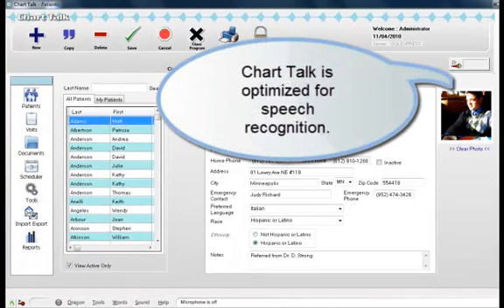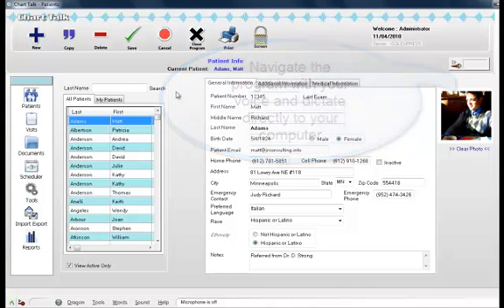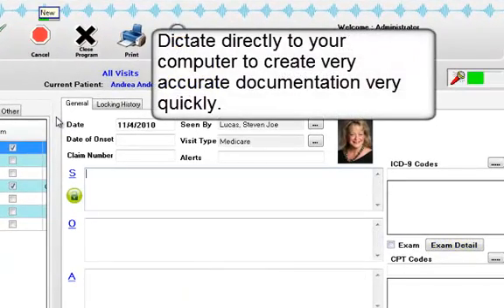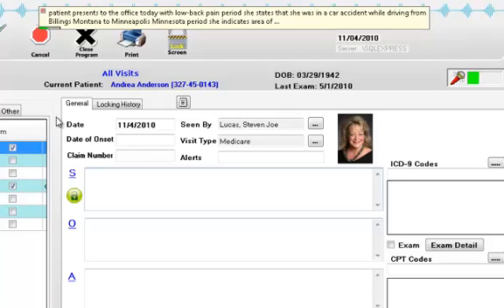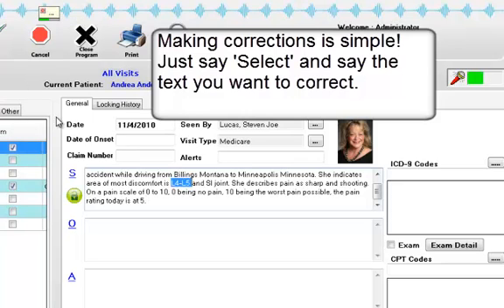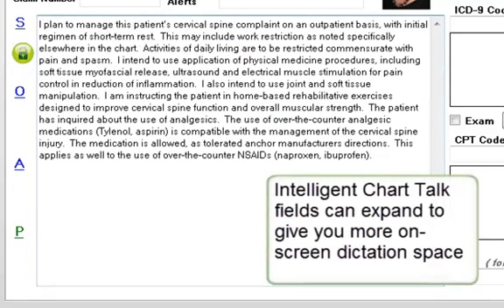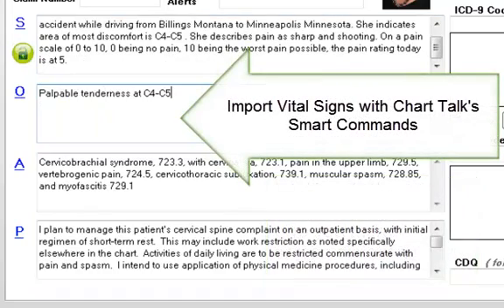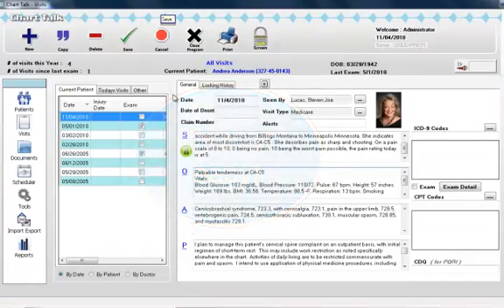Chart Talk for Meaningful Use EHR- Chiropractic SOAP Note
See the power, accuracy and speed of Chart Talk for Meaningful Use Electronic Health Record software.  Chart Talk leverages the power of the Dragon Medical speech recognition software.  Our interface allows you to take speech recognition to the next level. Our HITECH certification lets you know our commitment to your data security and integrity. The Chart Talk EHR can be used for chiropractors, physical therapists, hand surgeons, pediatricians, and any medical professional looking to use Dragon Medical at a higher leval than others.